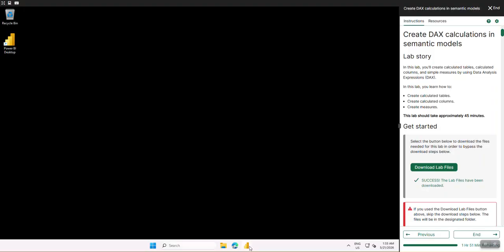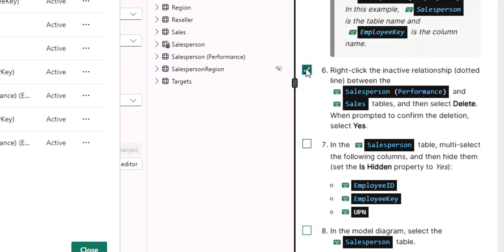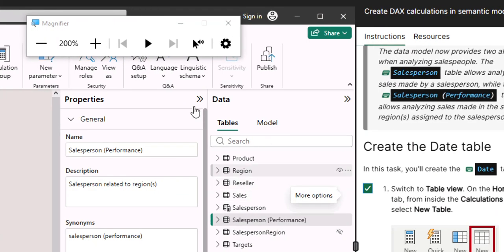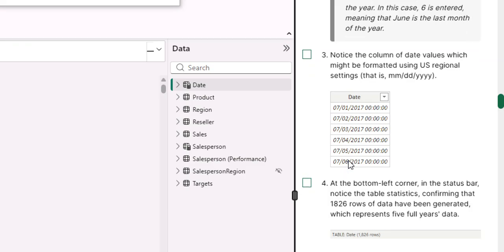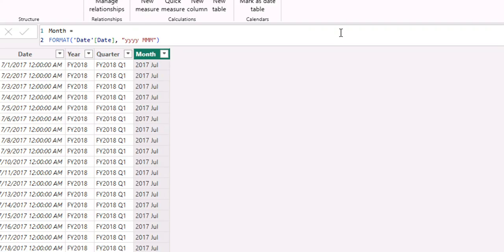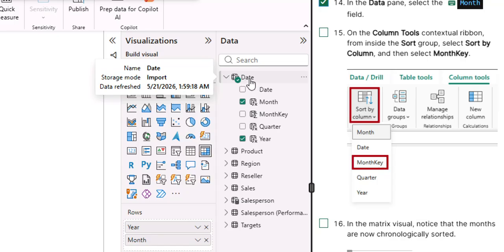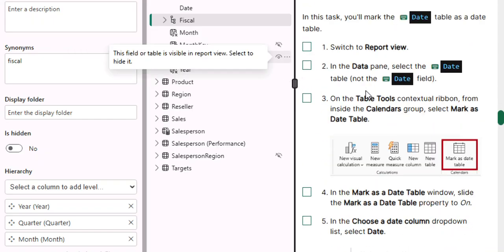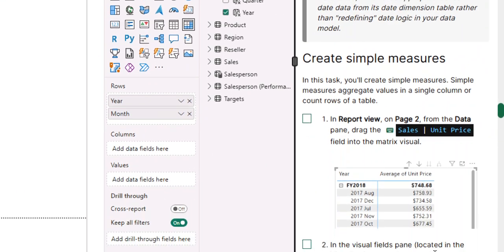Create DAX calculations in semantic models